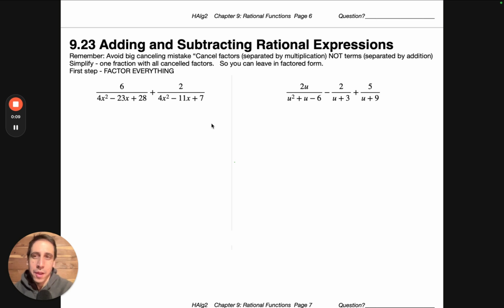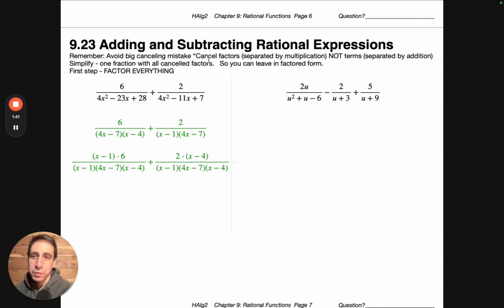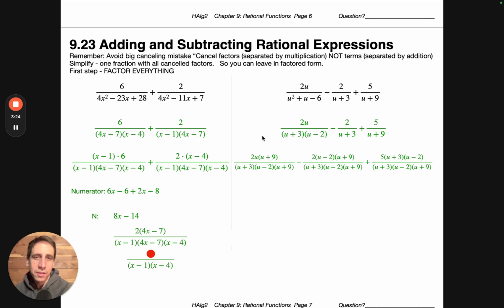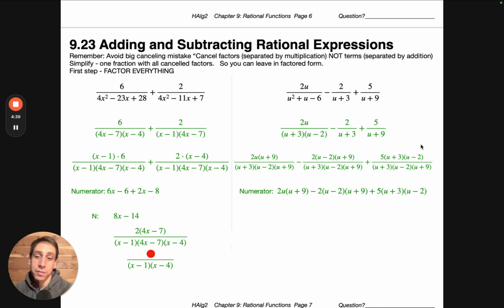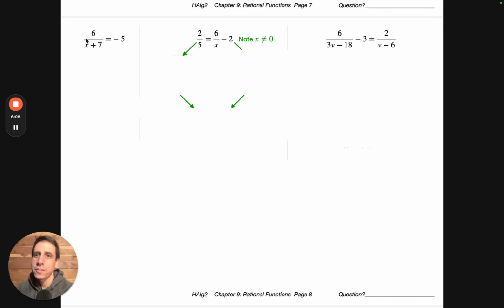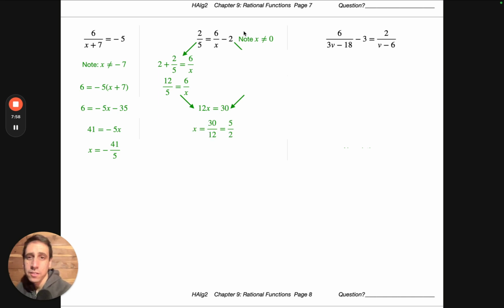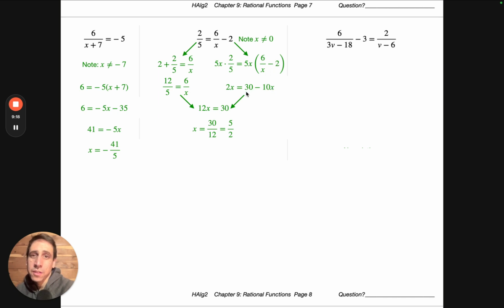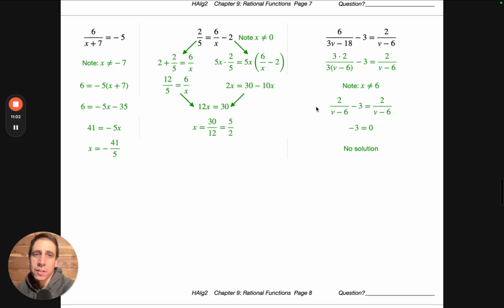9.2.3 Adding and Subtracting Rational Expressions